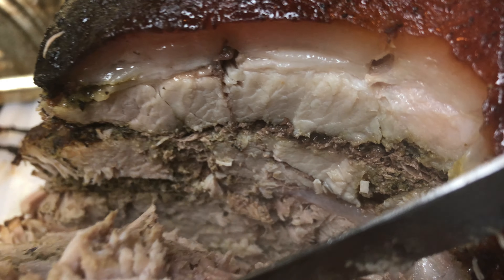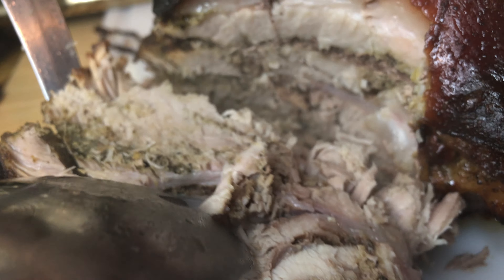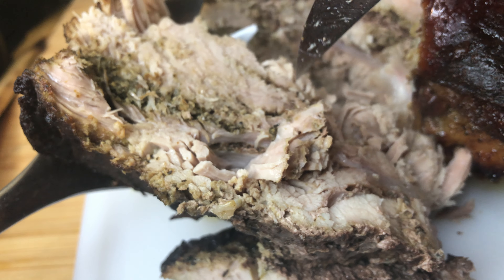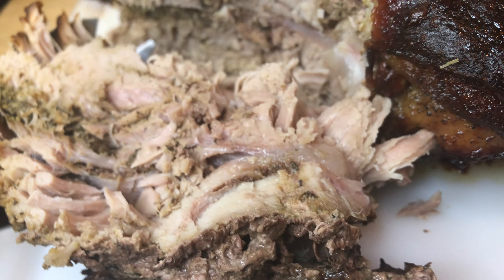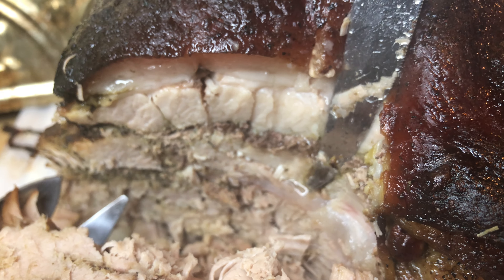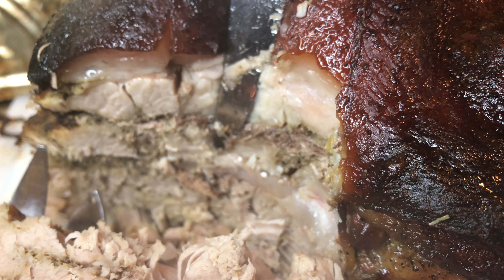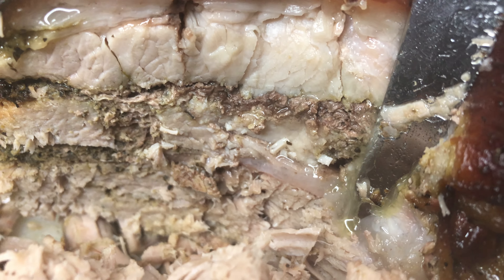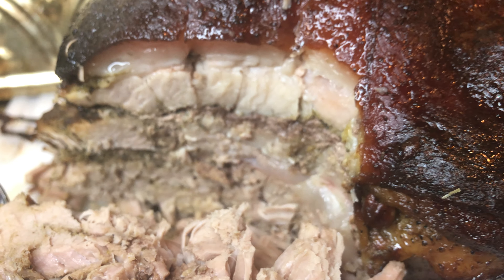How do you like it juicy or dry? Follow this week I will show you how to make it step-by-step!!!